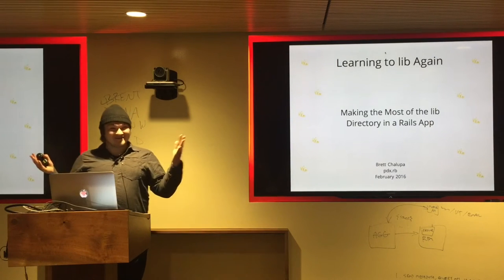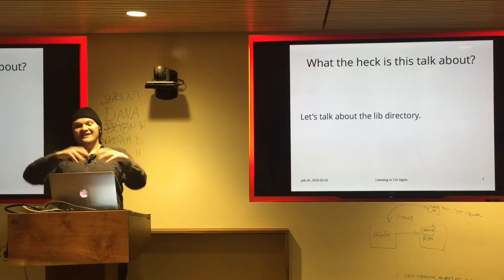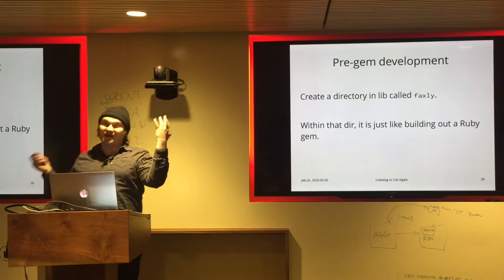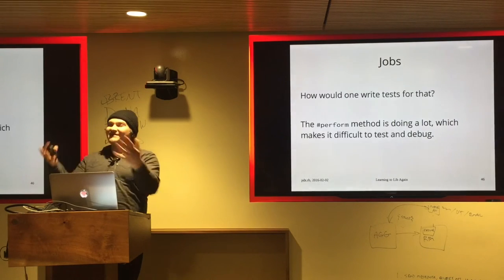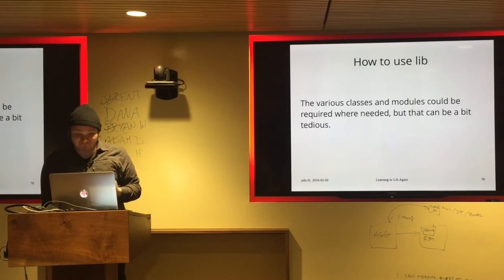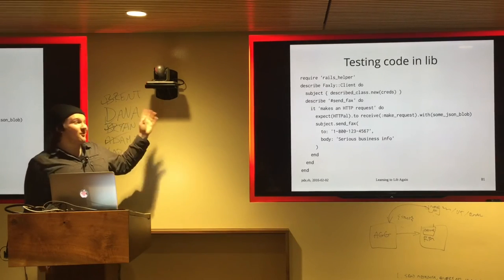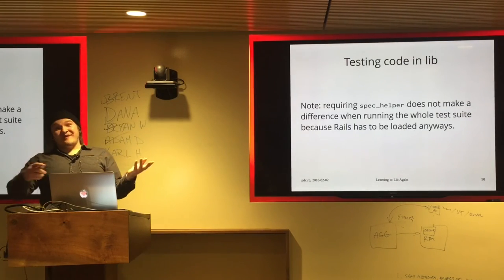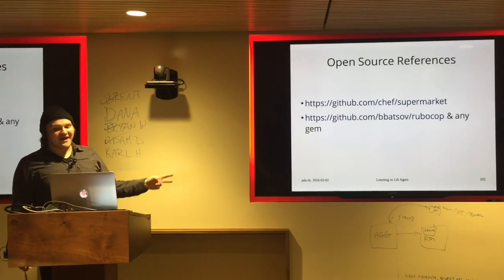Learning to lib Again – Brett Chalupa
In this talk, I want to show the benefits of putting code in the lib directory, when to put code in lib, how to test code in lib, how to configure a Rails application to use the lib directory, and common pitfalls to watch out for. There will be plenty of examples, open source code to reference, and hopefully other folks sharing their experiences with the lib directory.

Thank you to New Relic for hosting and Confreaks for recording.